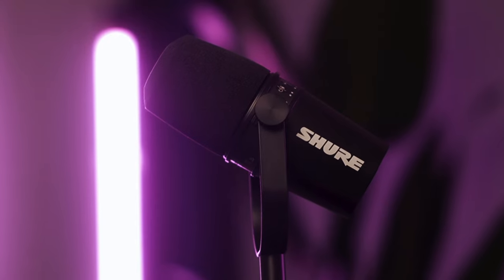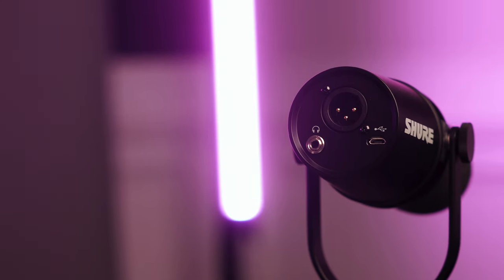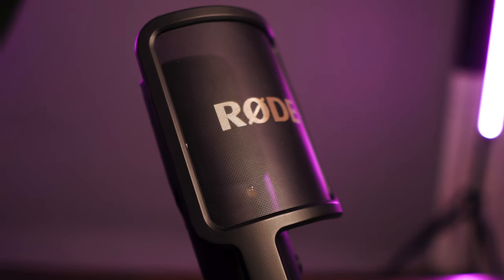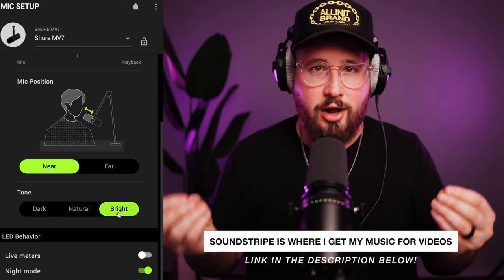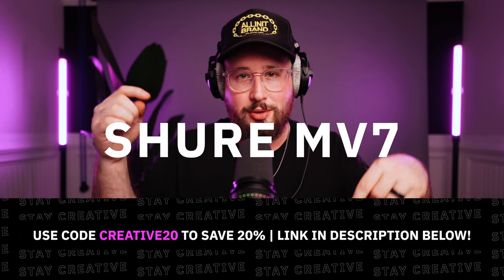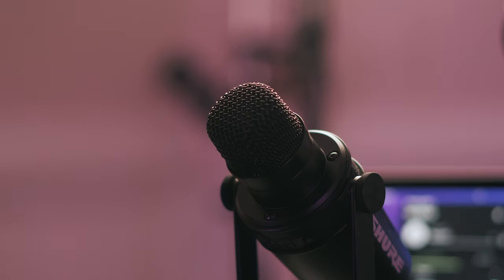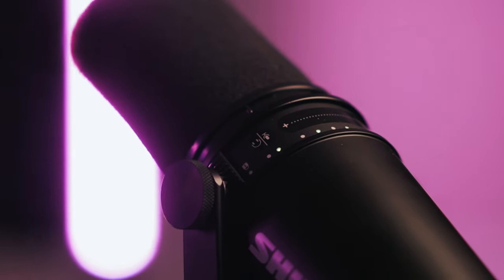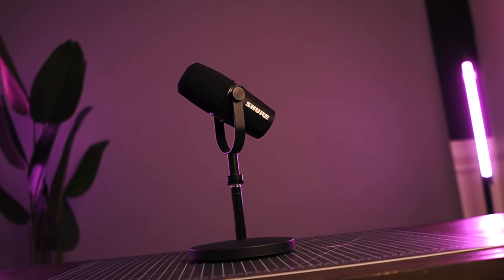Best Mic for YouTube Videos 2022 - Shure MV7 Review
I always say "Audio is one half of video" and that could not be more true. And a huge part of audio for most content creators is the mic you use to record yourself. I've used many different types of mics over the years for different types of projects but as I've started live streaming on Youtube I realized I needed a better mic for that job: enter the Shure MV7. In this video I give you all the info on the pros and cons of this mic as well as who it's for!

⚡️FEATURED GEAR⚡️
Shure MV7
Mic Stand
Pop Filter
My Camera
My Lens
My Key Light

TIMESTAMPS:
00:00 intro
00:23 Pros
03:23 Cons
04:41 Who It's For